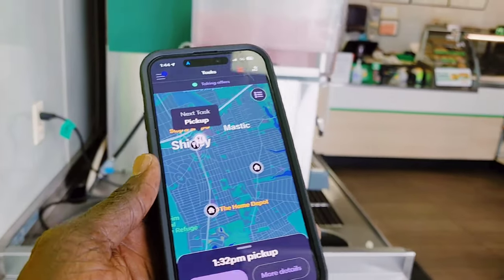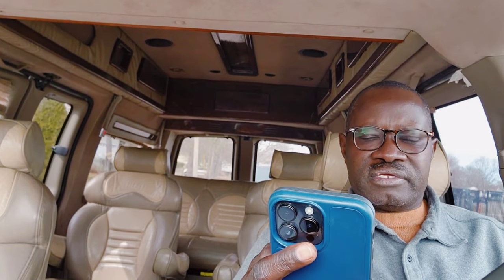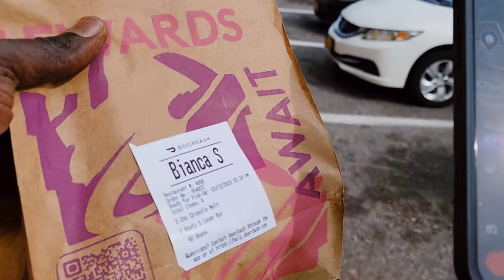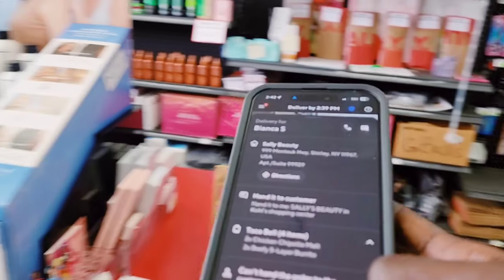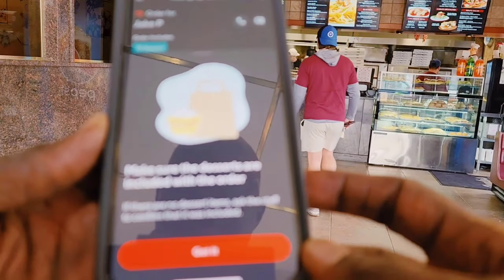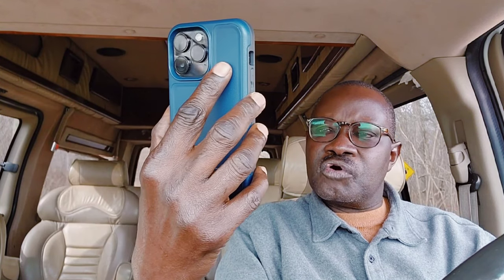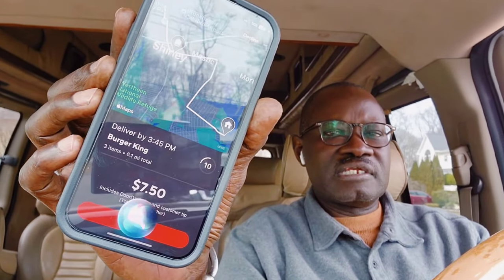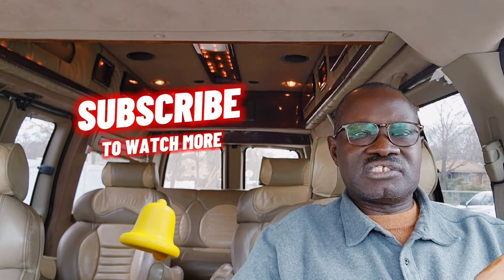Best Delivery Apps to Make Money - Doordash App, Uber Eats App, and Grubhub App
Looking for delivery apps to make money? Look no further than these three top-rated delivery apps: Doordash App, Uber Eats App, and Grubhub App. In this video, I'll take a deep dive into each of these apps and compare them to help you decide which one is the best fit for you.

I'll start by looking at Grubhub, which has been around the longest and offers a variety of delivery options. Next up, I'll explore Doordash, which boasts a large selection of restaurants and high earnings potential. Finally, we'll take a closer look at Uber Eats, which offers flexible hours and a straightforward app interface.

Throughout the video, I'll share interesting facts and statistics about each app, including their delivery fees. I'll also touch on some tips and tricks for maximizing your earnings on each app.

Social Media Links:
Want to stay up to date on my latest videos and money-making tips?